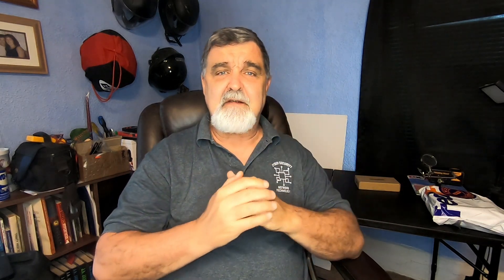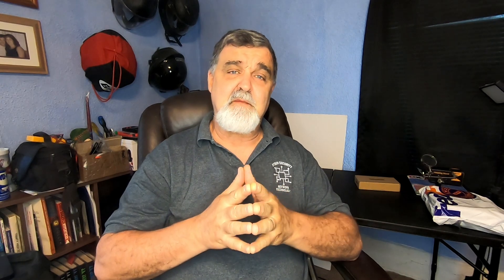QMX QRP Radio Unboxing with Battery Pack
QRP Labs built this radio for me. I didn't trust myself to build the radio kit.